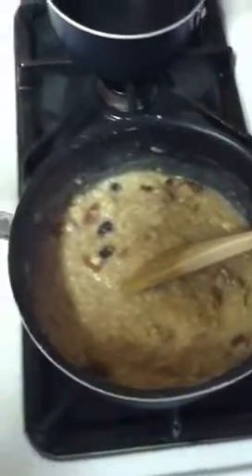Allergen free, gluten free, vegan pecan raisin oatmeal heal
My standard breakfast.  bobs red mill gluten free rolled oats, vanilla almond milk, raisins, pecans, crushed walnuts, sliced almonds, 100% maple syrup, and dash of brown sugar.